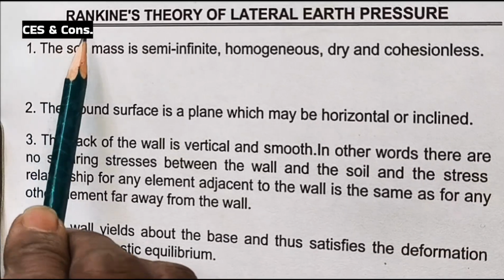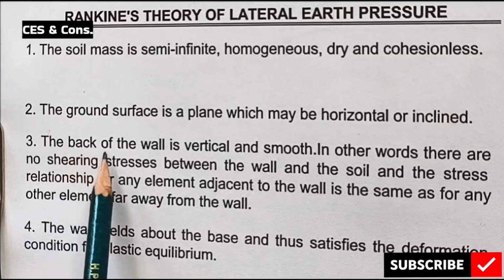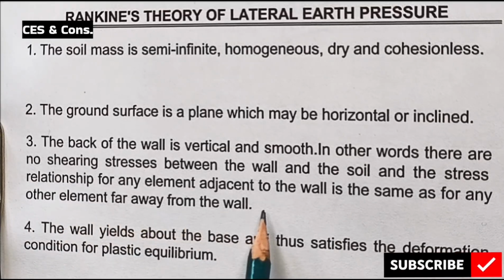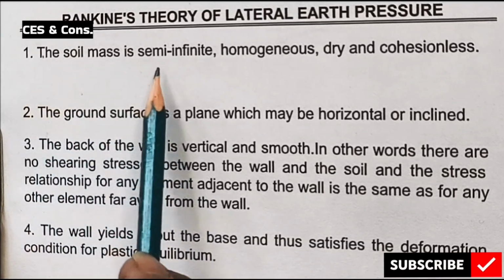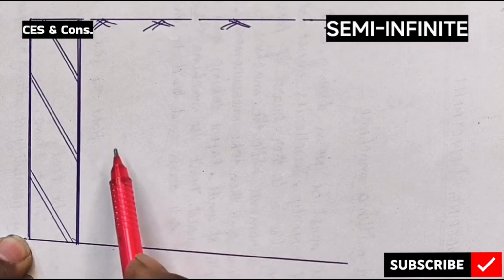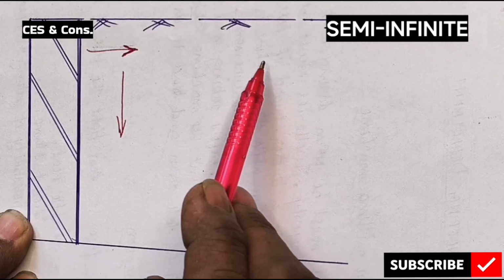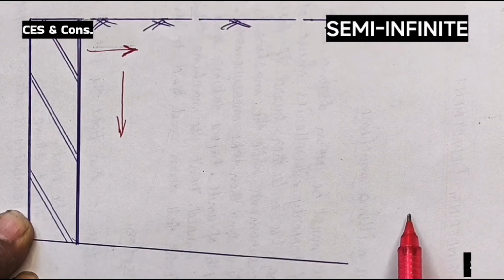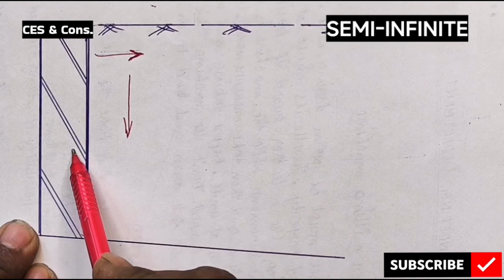Lateral Earth Pressure:Part-2, Rankin's Earth Pressure Theory _ Explained in detail